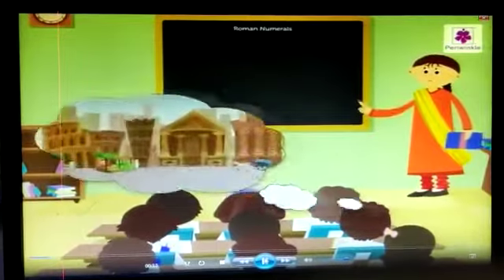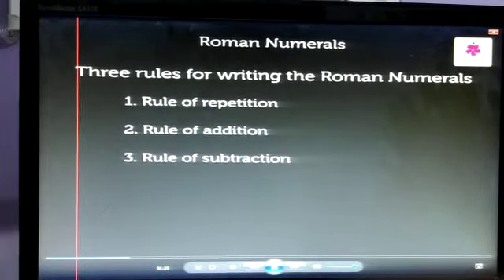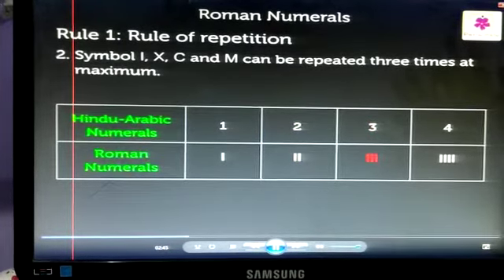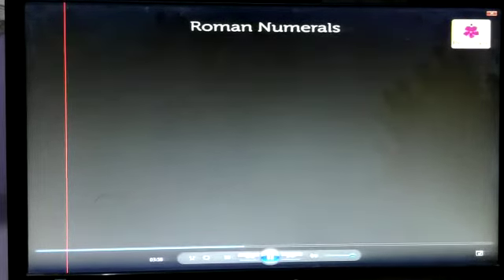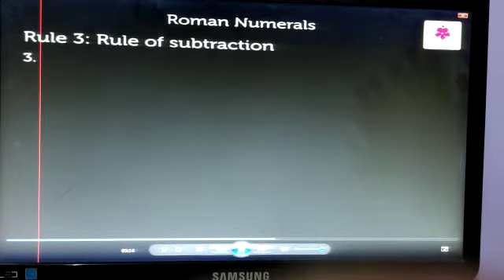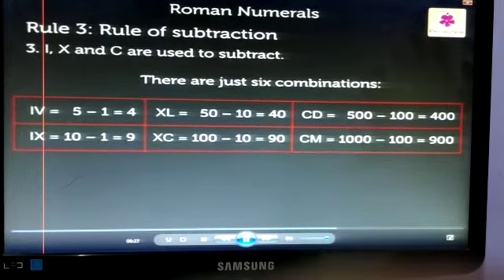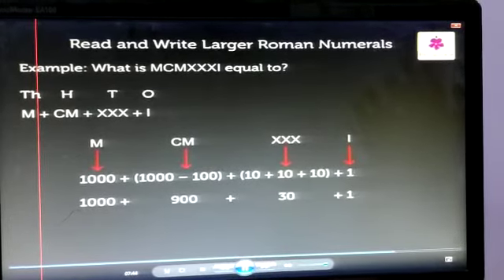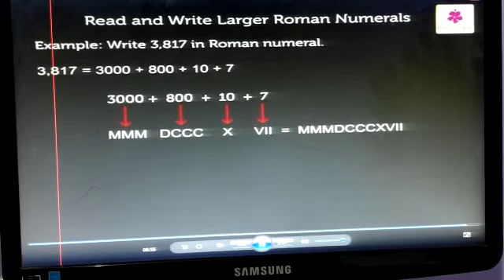CLASS 5 MATHS, CHAP-2, " ROMAN NUMERALS " || BY- PRIYANKA MA'AM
CHAP-2, " ROMAN NUMERALS " || BY- PRIYANKA MA'AM